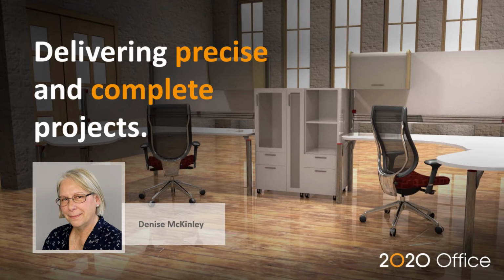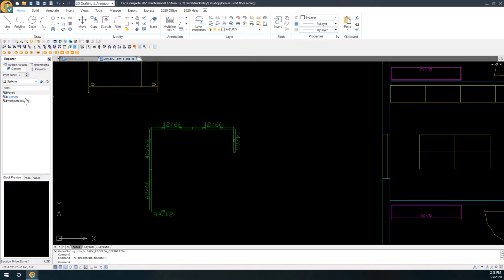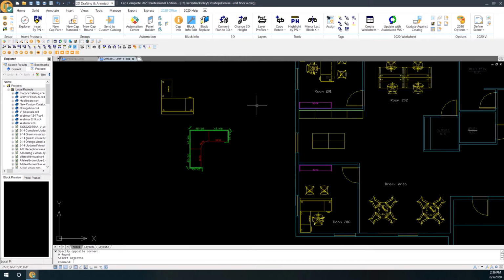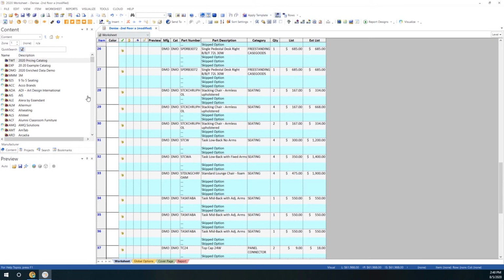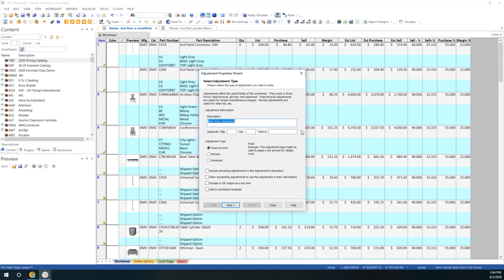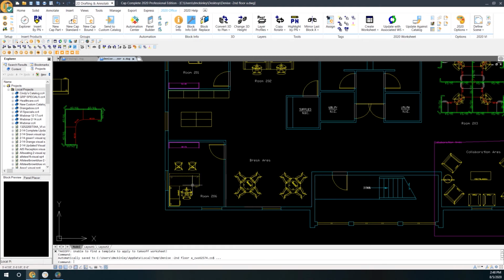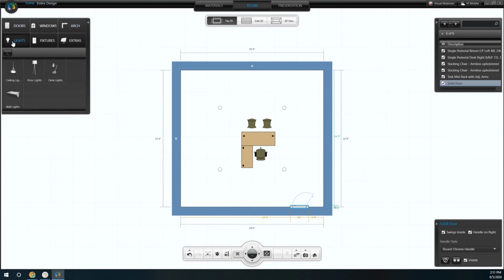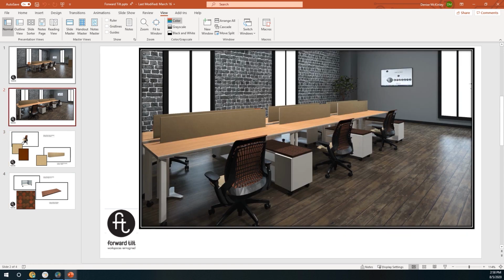How to Deliver Precise and Complete Office Projects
With 2020 Cap Complete, your design and specification process can be completed in one workflow.  Avoid extra applications and add-ons with the newest suite of software from 2020.

2020 software provides the tools you need to bring your spaces to life. Whether you're an interior designer, cabinet dealer, or cabinet manufacturer, we have applications to help you streamline your business.